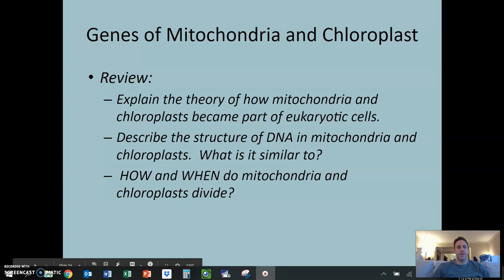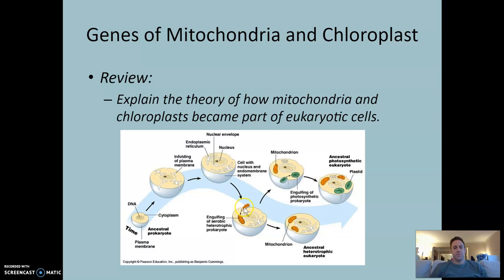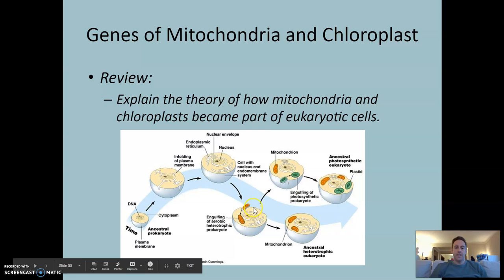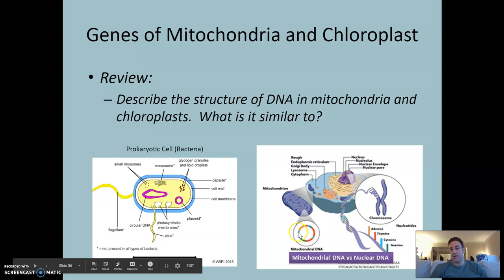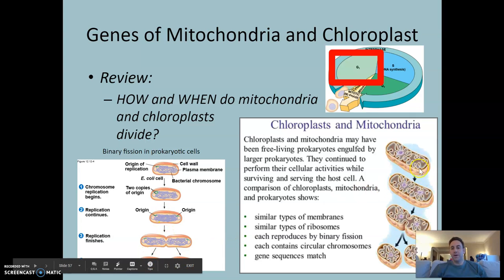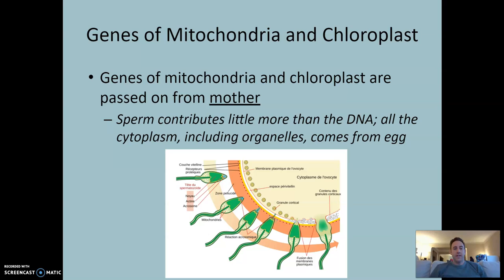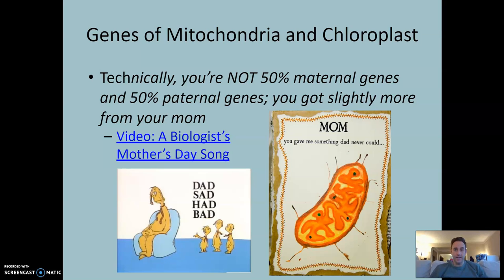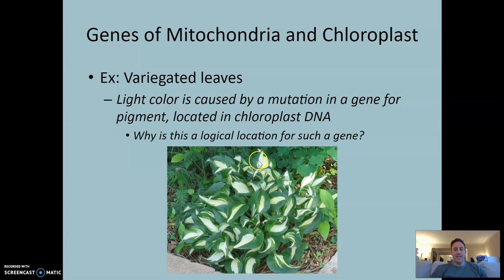Screencast Mitochondria and Chloroplast